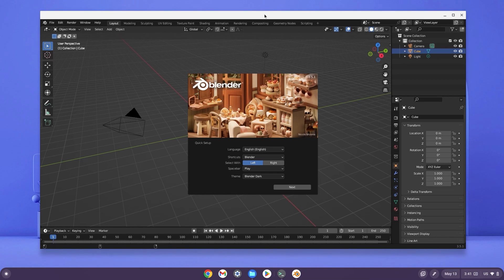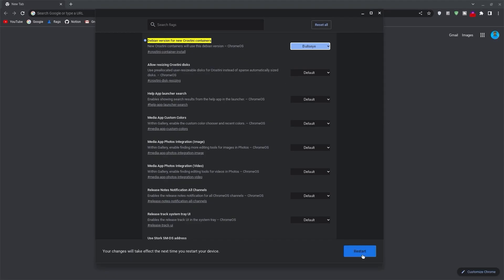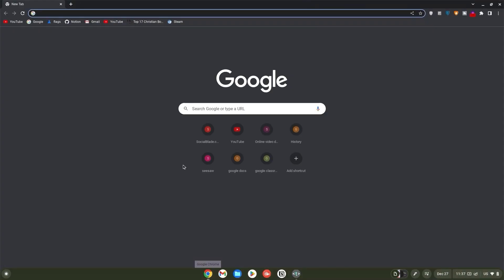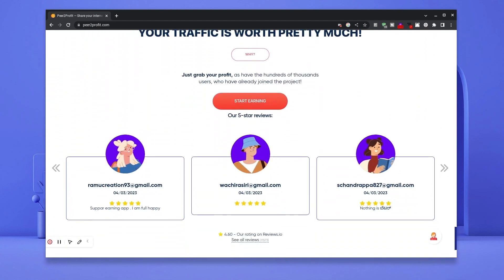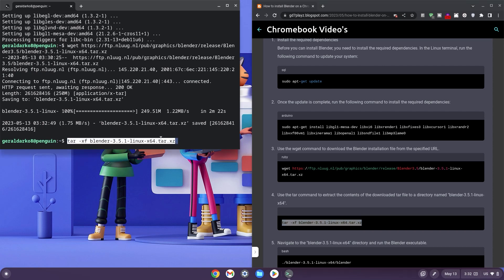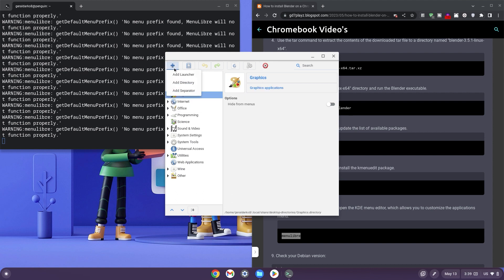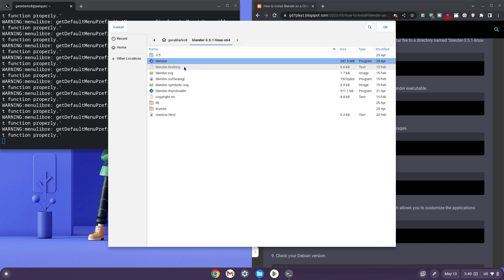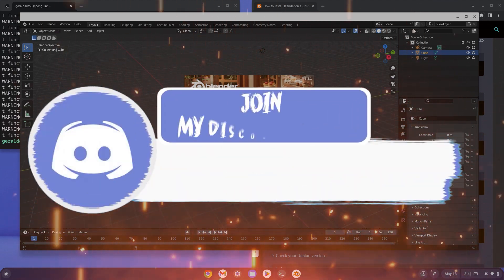How To install Blender On A Chromebook | Version 3.5.1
How to install Blender on Chromebook in 2023 is very easy. This is the latest version of the Blender editing software 3.5.1 for Chromebook in 2023. This version of Blender on Chromebook is free and easy to download